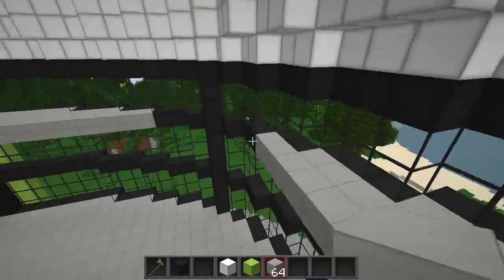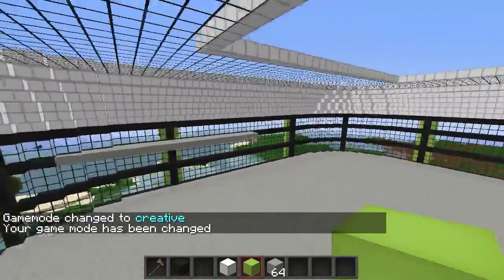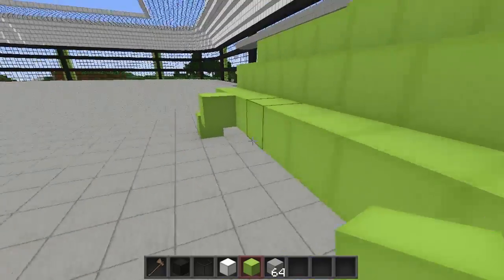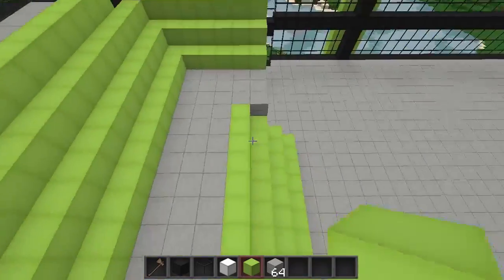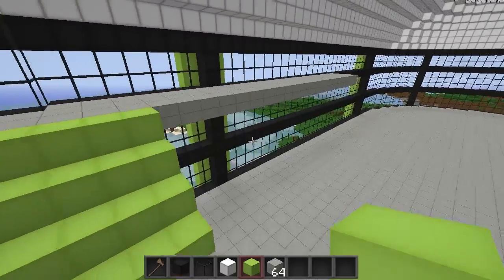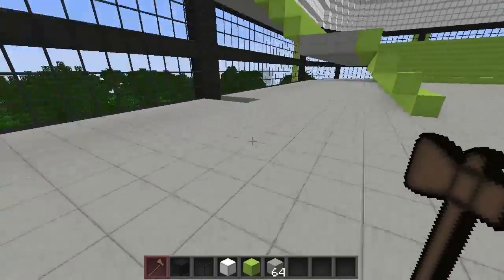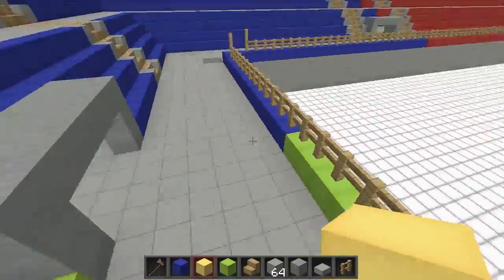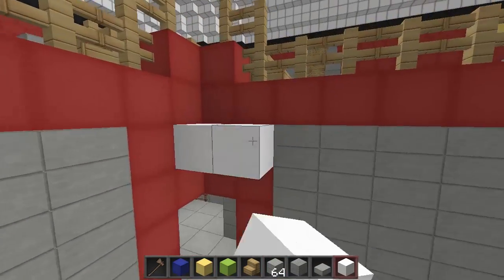Minecraft - How To Build A Stadium - Part 3 (Lets Build)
Minecraft - How To Build A Stadium! Today I'm going to be showing how to build a nice and easy Minecraft Stadium for Minecraft. The Minecraft Stadium will look great in your houses and so much better than the standard Minecraft Stadiums you are used too. This Minecraft Stadium will also work for all versions of Minecraft such as XBOX, PS4, PS3, Pocket Edition & PC. This is going to new series where I am going to be showing tutorials on how to build alot of nice & cool things around your house in Minecraft just like this Minecraft Stadium. All of the episodes in this tutorial series will be quick and easy tutorials and all the builds will still look great in your Minecraft Houses. If you have any questions about this Minecraft Stadium tutorial or have a Minecraft Stadium design of your own please feel free to put it in the comment section down below. Also I would like to give a Big thank you to Epica for working with me with this Minecraft Stadium Design. I hope you enjoy the tutorial of Minecraft - How To Build A Stadium   :)

.:Minecraft Fan Server Info:.

.:My Info:.

Intro/Outro Music ► E-Dubble - Be A King

Title ► Minecraft - How To Build A Stadium

Thanks for all your support on this Minecraft - How To Make A Stadium. Rating the video and leaving a comment is always appreciated!